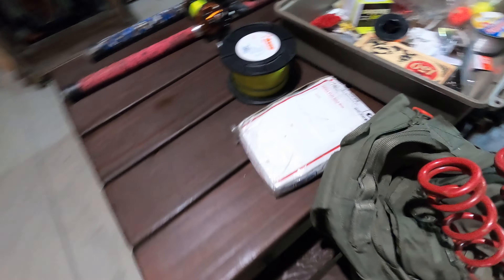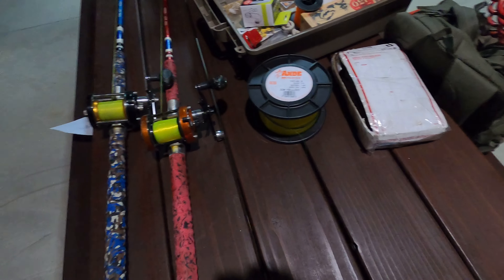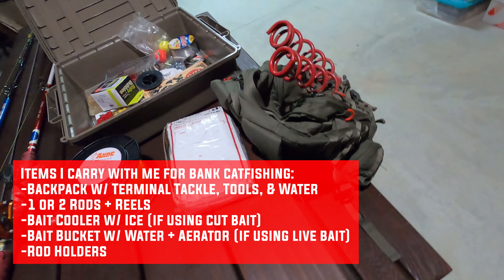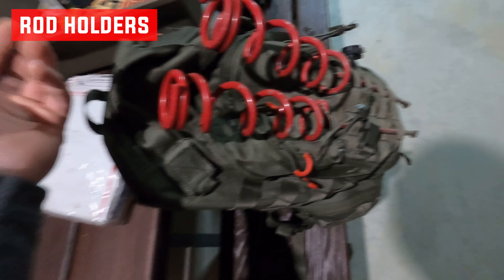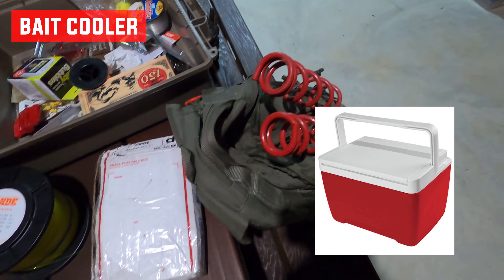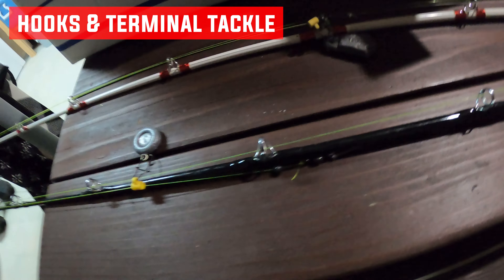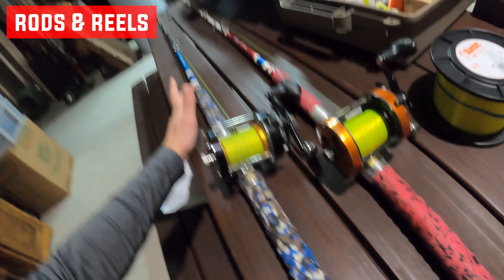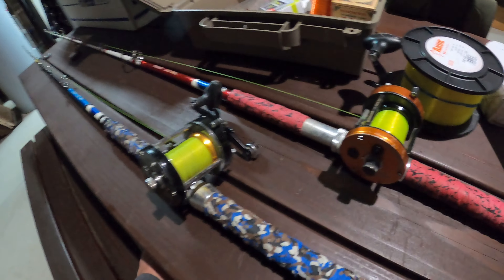An Overview of My Catfishing Equipment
This has been a highly requested video that will cover most of the stuff I use when I go catfishing.

Timecodes:
0:00 - Introduction
0:17 - Disclaimer
1:41 - What I Take With Me
2:40 - Backpack
3:25 - Rod Holders
4:03 - Bait Cooler
4:24 - Line
4:45 - Sinkers
6:05 - Hooks & Terminal Tackle
6:30 - Rods & Reels